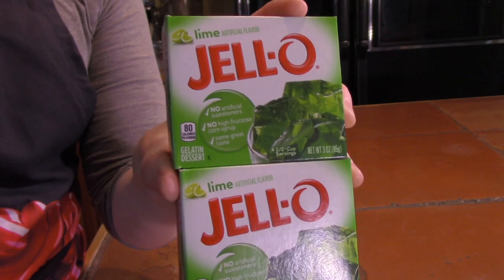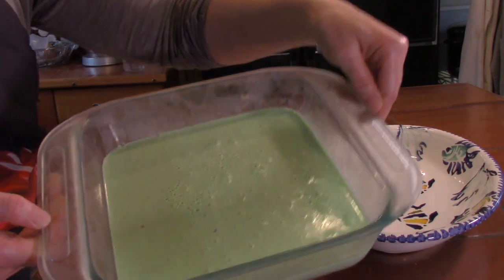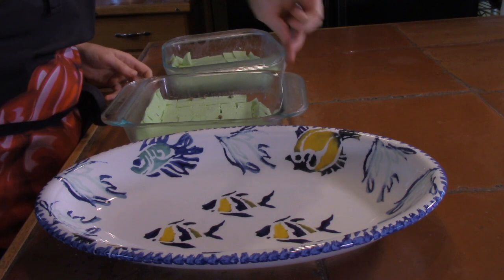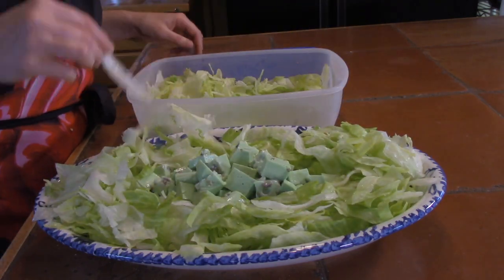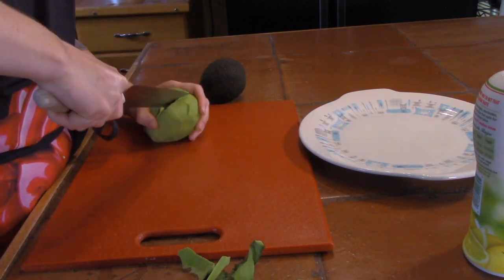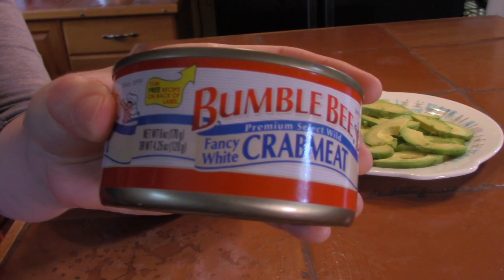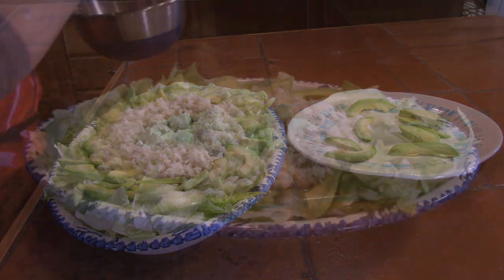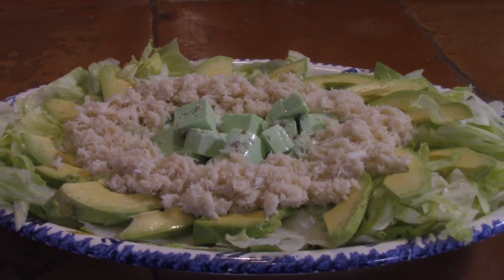Green Goddess Salad Bowl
This video is about Green Goddess Salad Bowl